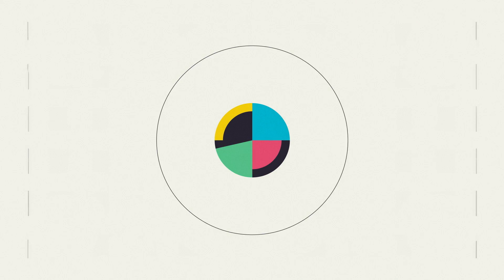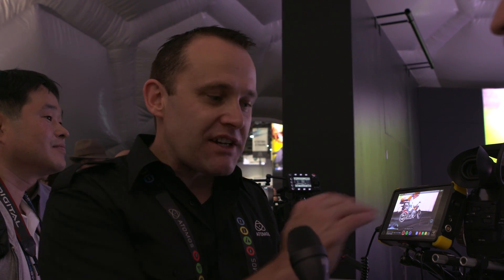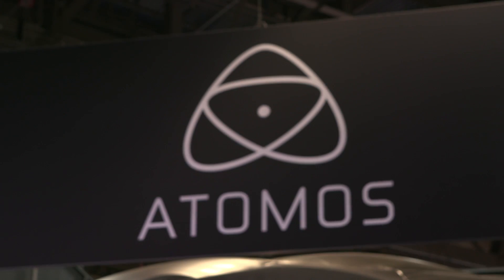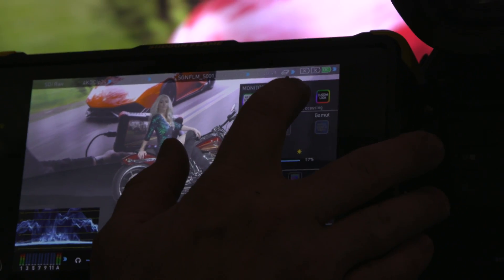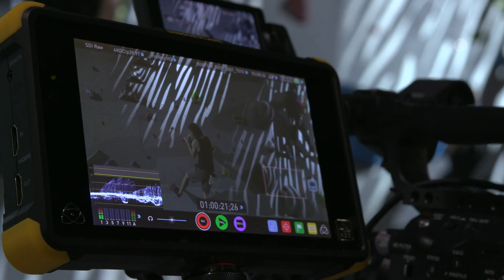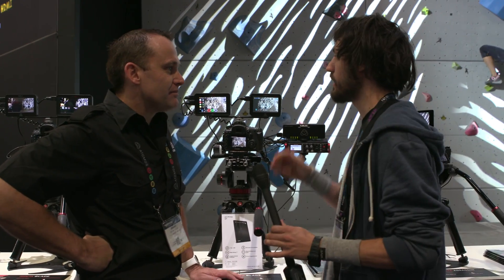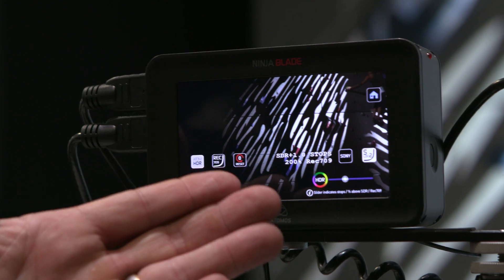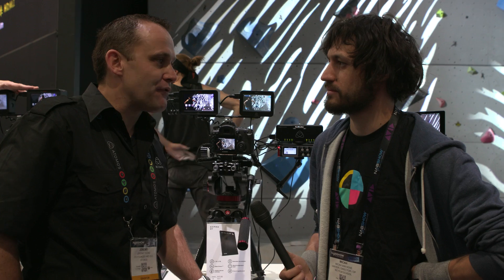Atomos Updates Their Recorders to HDR (for free) and Introduces the 1500nit 10-bit Shogun Flame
The Atomos Samurai Blade, Ninja Blade, Shogun and Ninja Assassin are receiving the free firmware treatment with a new operating system called AtomHDR scheduled for release in May. Atomos also adds the Shogun Inferno to their line of monitor / recorders. Inferno has all the features of the previous Flame, but adds some key things for video professionals like high frame-rate recording and quad SDI connections.